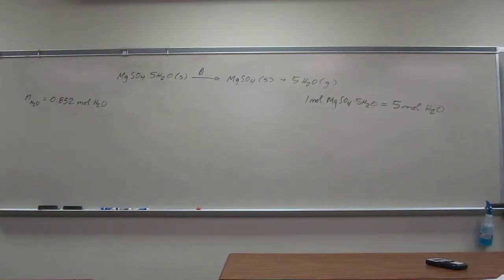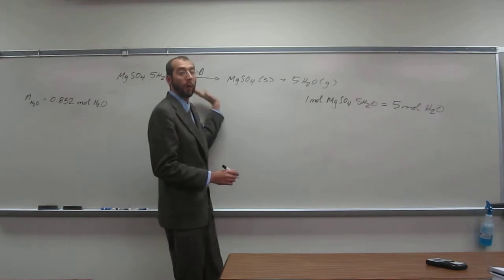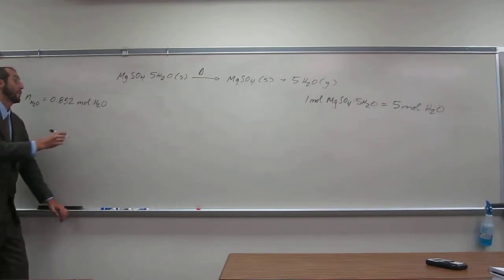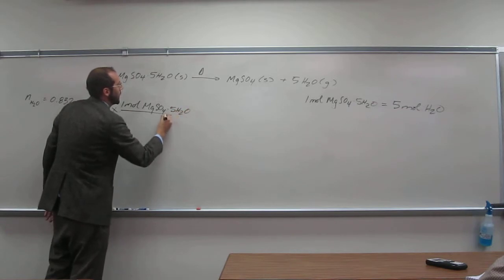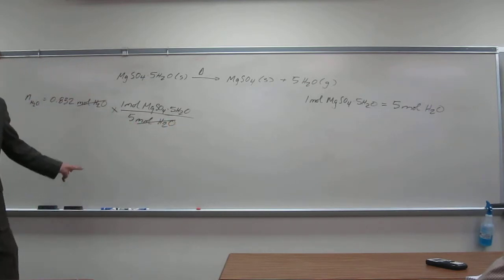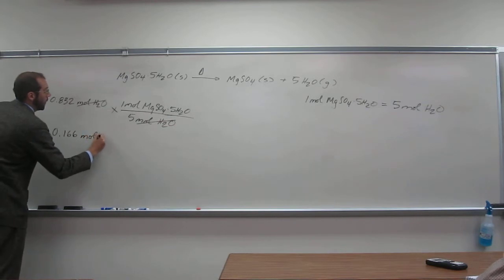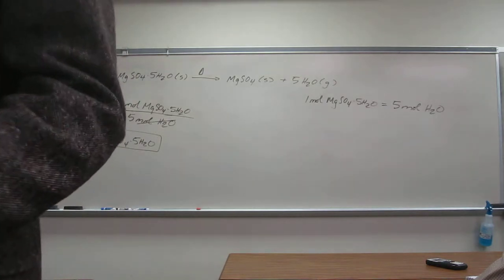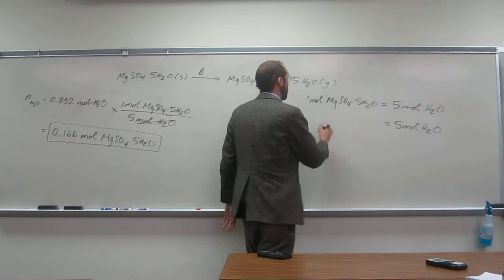Dehydration of a Hydrate - Moles to Moles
If you measured a 0.832 mol loss of water upon heating of a mixture of magnesium sulfate pentahydrate and an inert material, what is the maximum amount of the hydrate present?